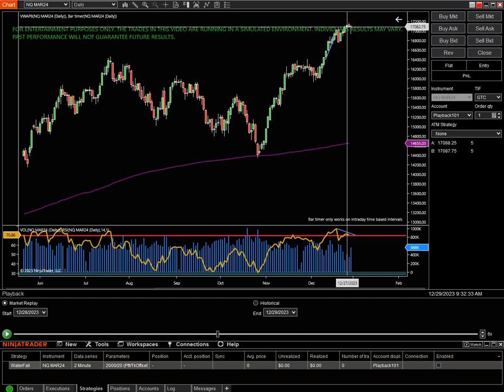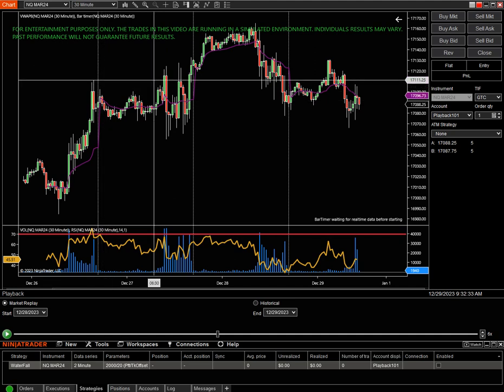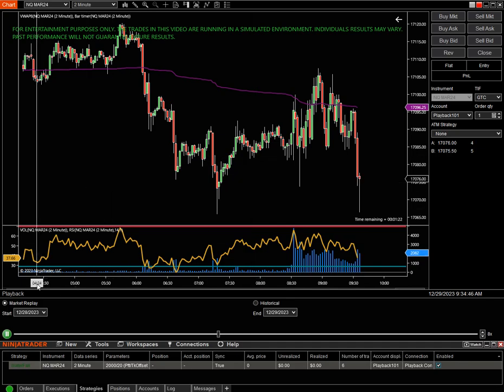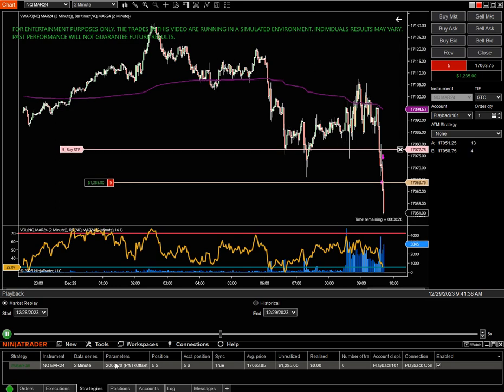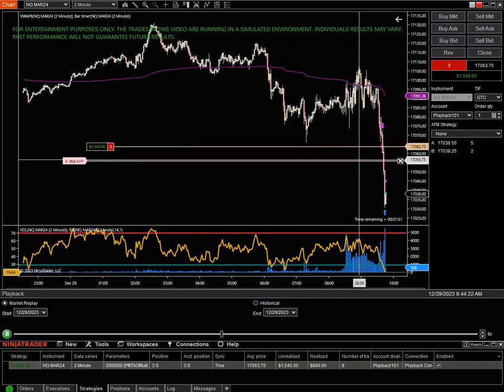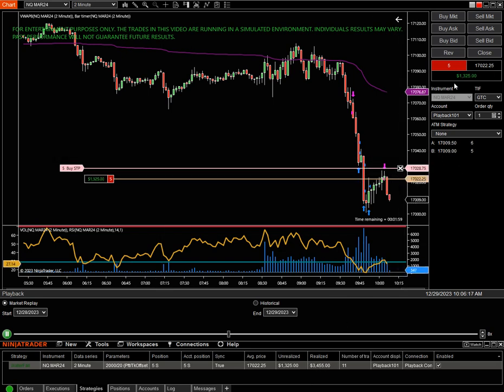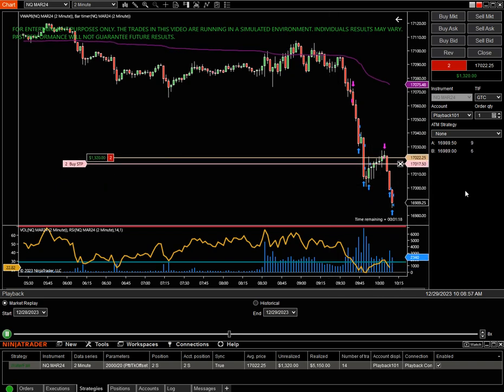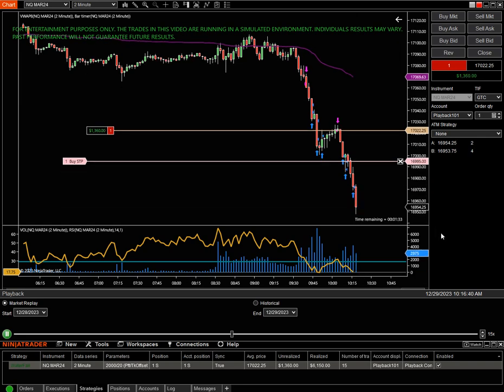Removing Emotions from Trading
Day and swing trading $NQ  $ES

Follow me on Stocktwits @MomentumHunter